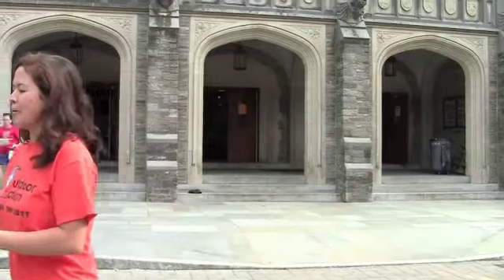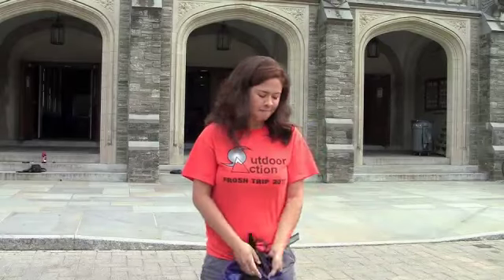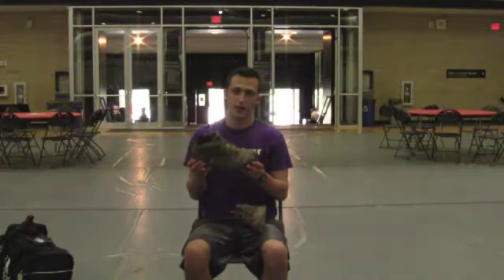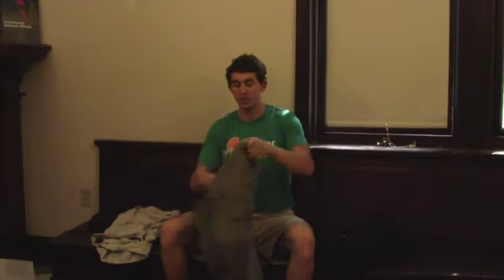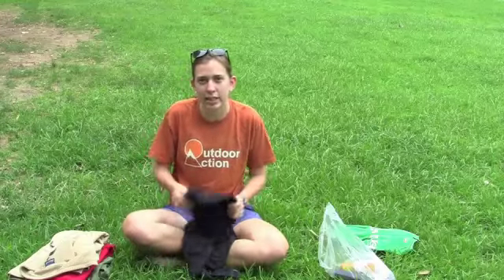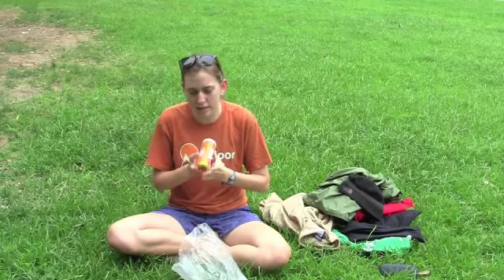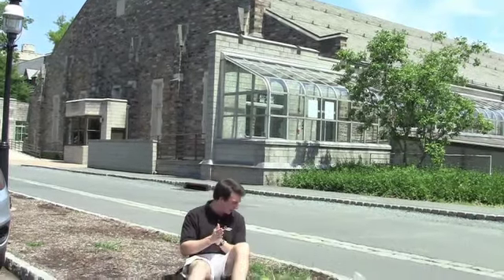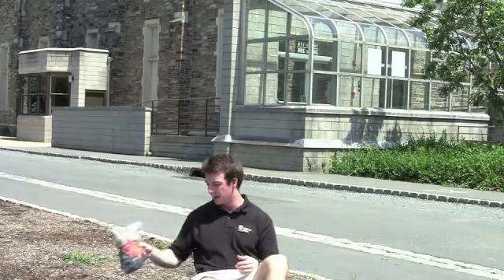What to Pack for Frosh Trip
We want you to be prepared for Frosh Trip so check our this video to make sure you are bringing all the right stuff!